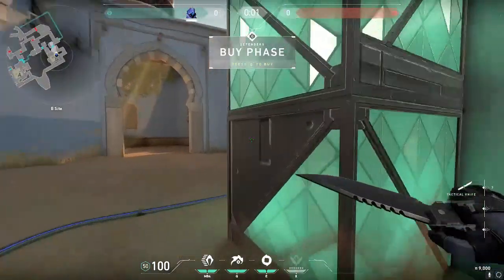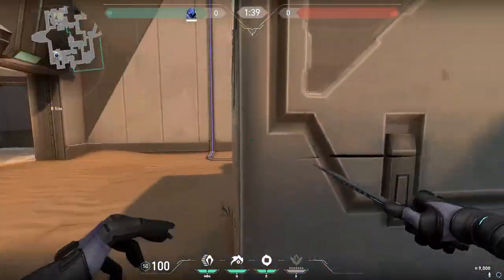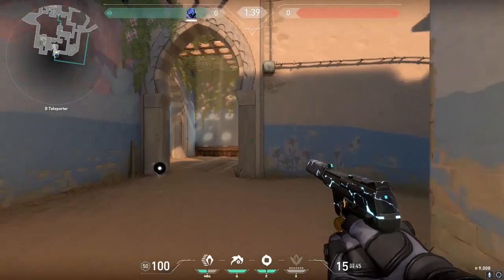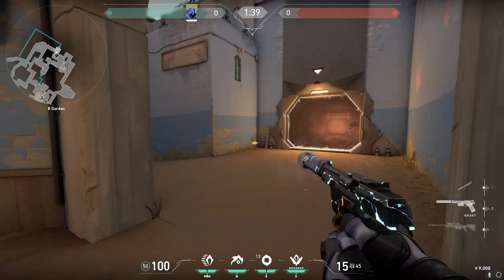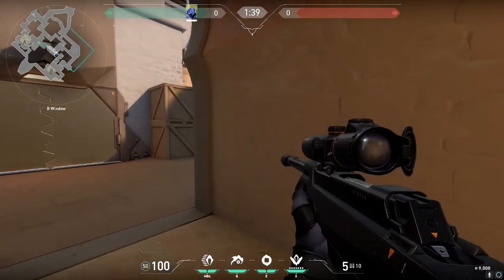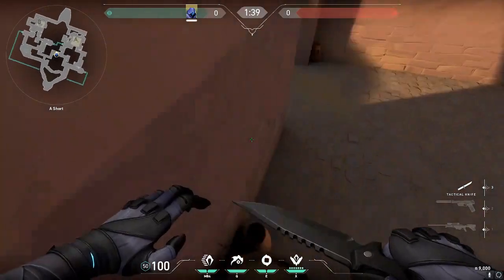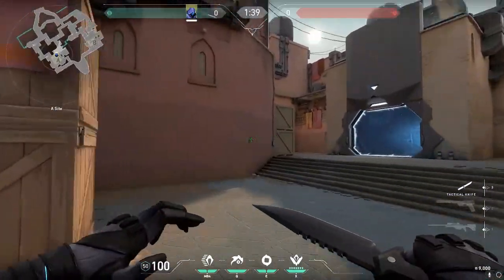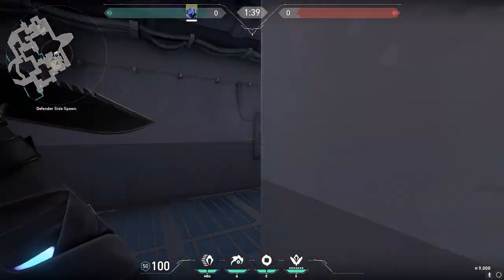How To Get A Knife Kill On Bind: Valorant Knifing Guide Ep. 3/3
Learn the essentials of knifing, with some knife spots on valorant 's bind map to get more laughs and smiles in game :)
In this video I go over different knifing spots to get a knife kill on bind, and why knifing on valorant isnt as useful as it is on csgo. getting a knife kill and knifing in general is fun and satisfying, but it doesn't give any actual rewards unfortunately. If you want to learn about knifing and how to get more knife kills this video is for you. This is the valorant knifing for beginners all the way to advanced covering different knifing spots, tips and tricks and even a super cool omen teleport that may result in even more knife kills at the end of this video. Enjoy the valorant knifing guide on how to get more knife kills (a knife kill) on the map bind. This is the third part of our three part series on a valorant knifing guide 3/3 . Enjoy!
-The Ghostface Experience (Ghostface)